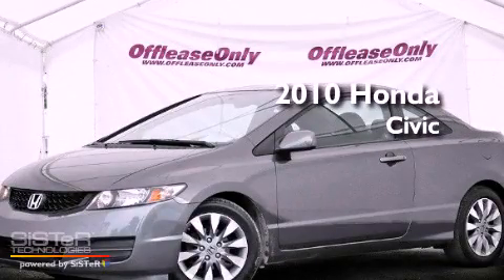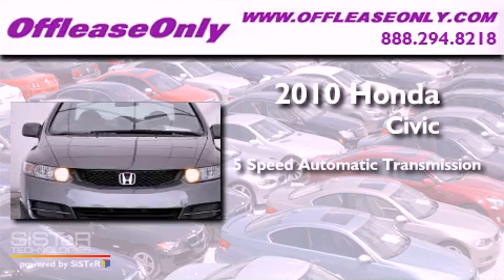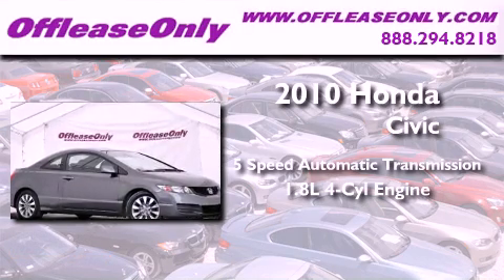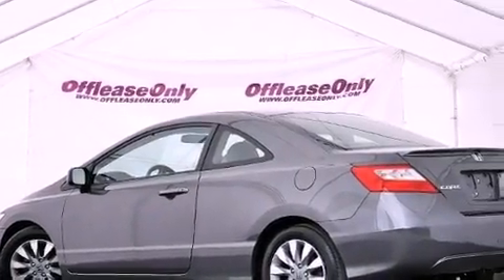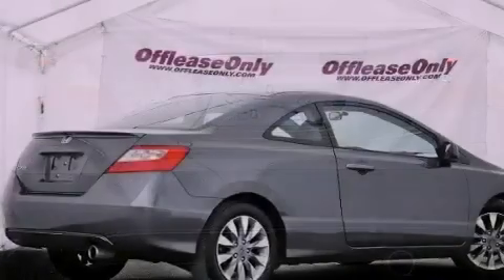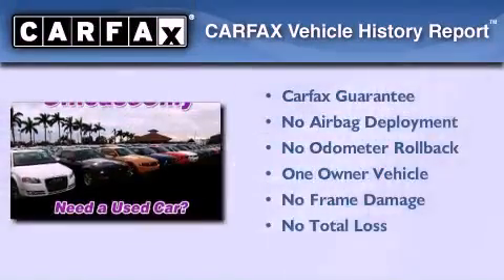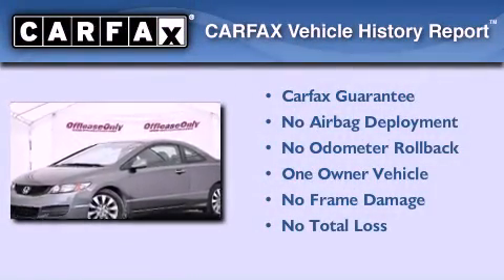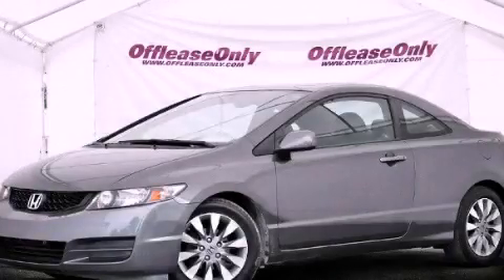Used 2010 Honda Civic Boca Raton FL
Year : 2010
 Make : Honda
 Model : Civic
 Engine : Gas I4 1.8L/110
 Trans . : Automatic
 Exterior : Polished Metal Metallic
 Miles : 37,776
 Interior : Gray
 Stock : 39031

 Used 2010 Honda Civic Lake Worth FL